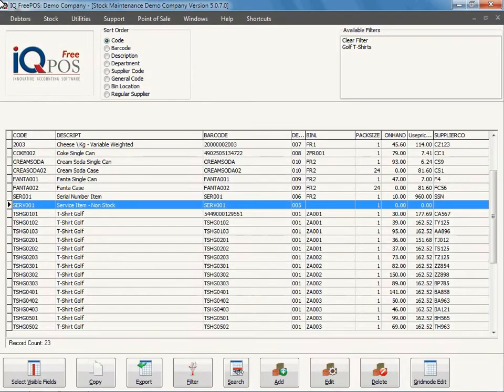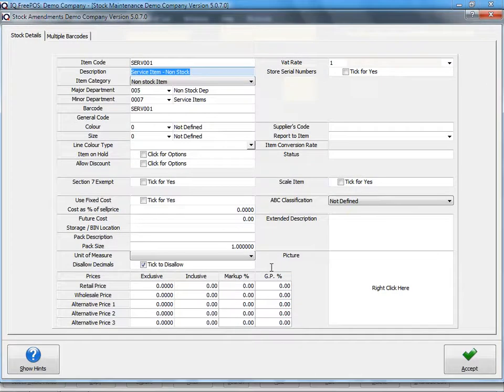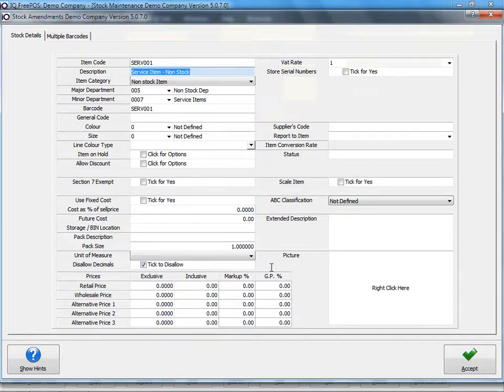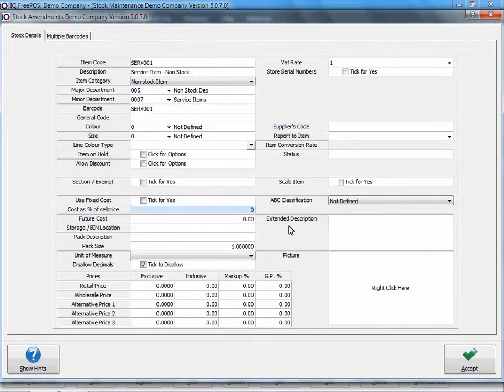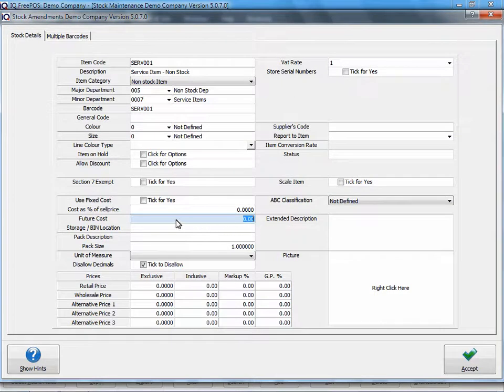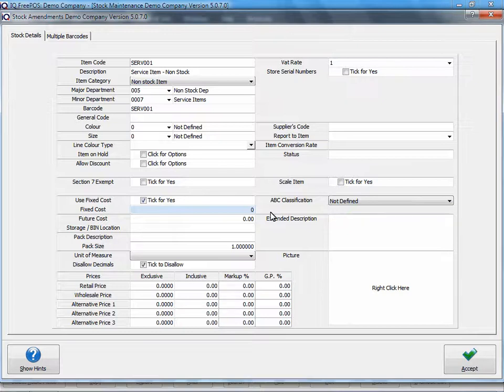IQFreepos - Stock - Maintenance13_1 - Non Stock - Introduction